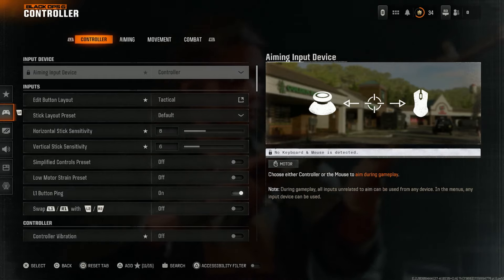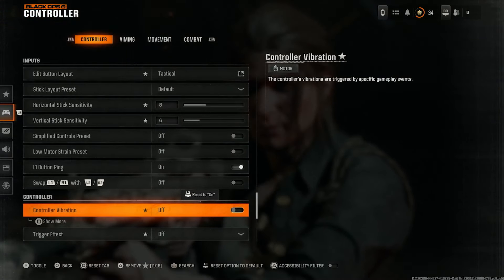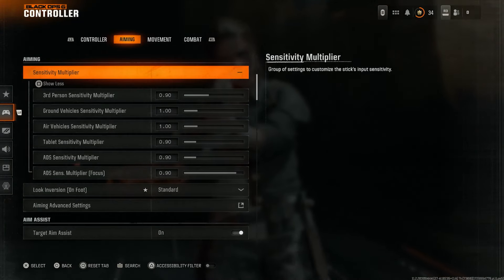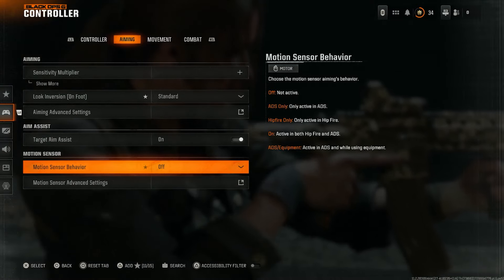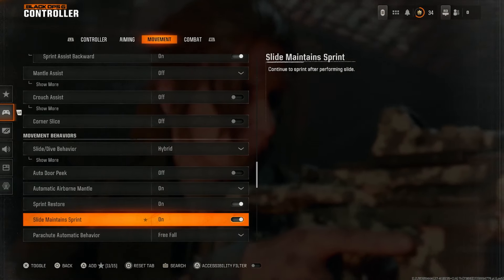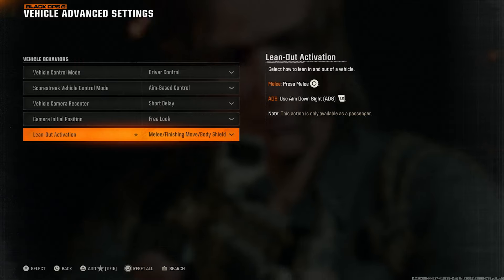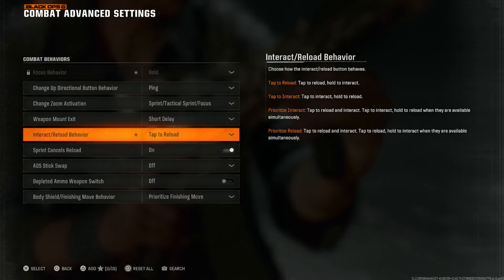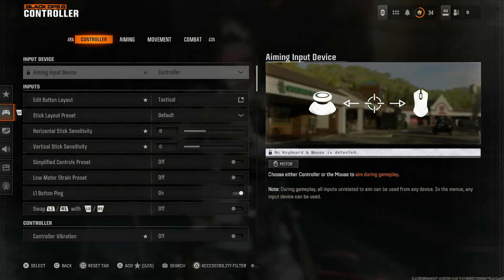Maximum Aim Assist in Black Ops 6 | Best Controller Settings!!!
🎮 𝐌𝐘 𝐆𝐄𝐀𝐑
𝐒𝐓𝐑𝐄𝐀𝐌 𝐋𝐈𝐆𝐇𝐓𝐒:✅
𝐆𝐅𝐗 𝐂𝐀𝐑𝐃:✅